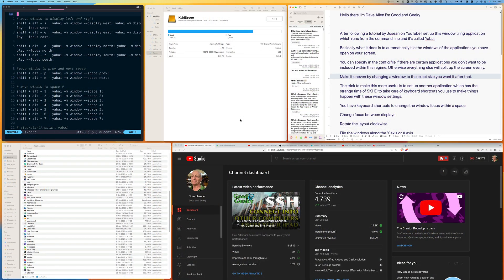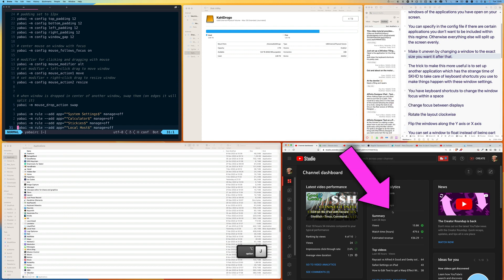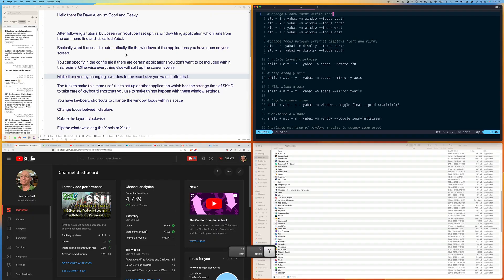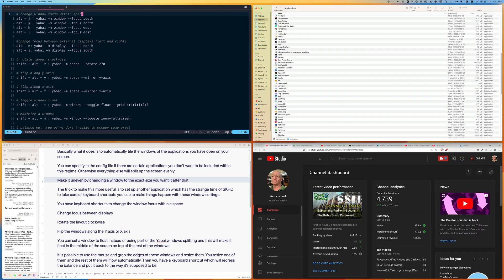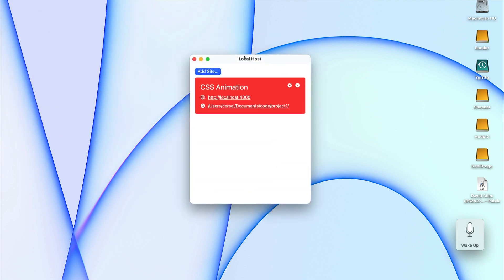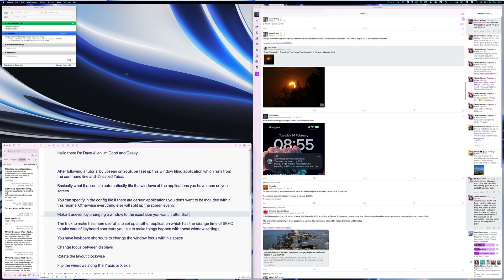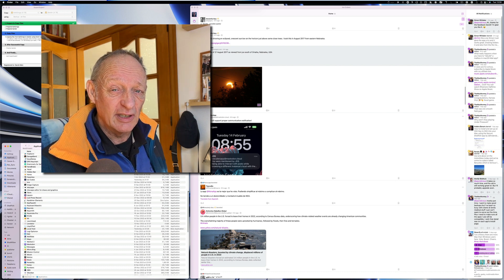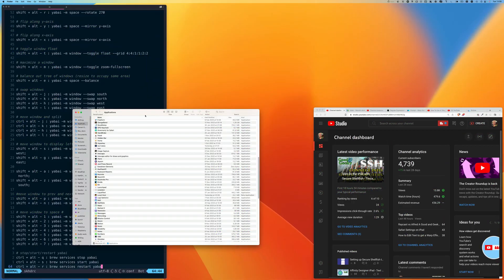Yabai MacOS Window Tiling Application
Chapters:
00:00 - Intro
00:15 - Yabai Window Tiling App
00:31 - Personalise as you go
01:04 - Yabai in action
01:24 - Set with a gap in between the windows
01:44 - Setting follow focus
02:06 - Cursor follows the focus
02:55 - Balance the windows
03:06 - Like and comment
03:16 - Flip on the Y axis
03:24 - Flip the window X axis
03:36 - Insatlled using Homebrow
03:48 - Start and restart with keyboard shortcut too.
04:04 - Rotate the windows in a space clockwise
04:16 - Swap windows using drag and drop
04:32 - Maximise the window
04:46 - Toggle to floating
05:00 - HJKL keys to move between window
05:18 - Keep your fingers on the kyboard
05:31 - Move between displays
05:47 - Turn off app control in Yabai
06:22 - Moving apps to other screens with a KB combination
06:43 - Moving between workspaces
06:58 - Move to a numbered workspace
07:13 - Takes up full screen as no other apps open in the workspace
07:25 - Ice Cubes the Mastadon app
07:37 - super Duper! back up app
07:54 - Move to next workspoace with  a KB shortcut
08:11 - Cusomise the size of the app as you want
08:30 - Use Stickies to remind you  of the KB shortcuts
08:43 - Looking in the SKHD config file
08:56 - Quit Yabai
09:12 - Take s couple of seconds to do the magic when restarting
09:34 - Add an app to the list not controlled by Yabai
09:53 - Using commands in Neovim
10:23 - So easy to edit in Neovim
10:38 - Restart kb shortcut
10:52 - Outro

Hey Mac Users! Meet Yabai Window Tiling, the fast and easy way to organize windows on your Mac. Just drag and drop windows to perfectly fit your screen, save them for later and experience the ultimate Mac OS productivity. With Yabai Window Tiling, you'll be able to breeze through your workflow with no hassle. Try it out today and see the difference!